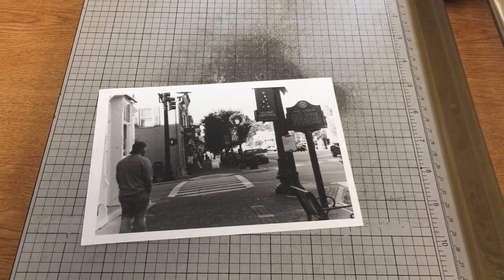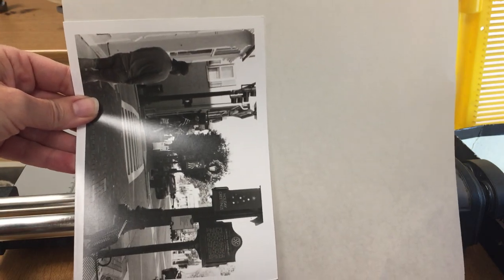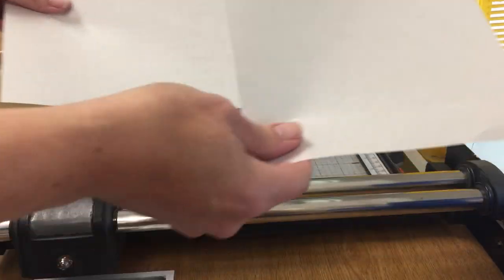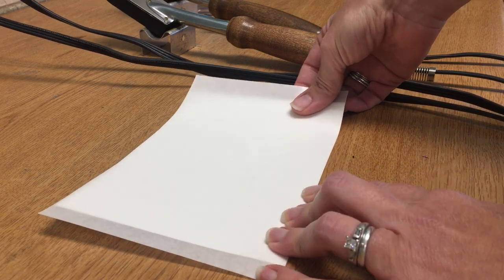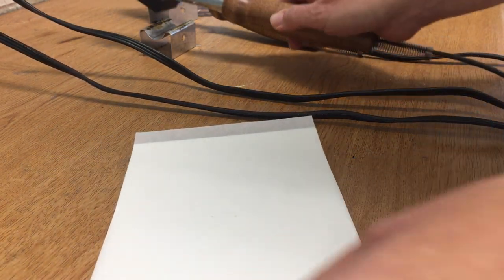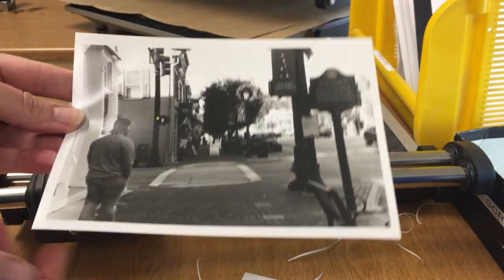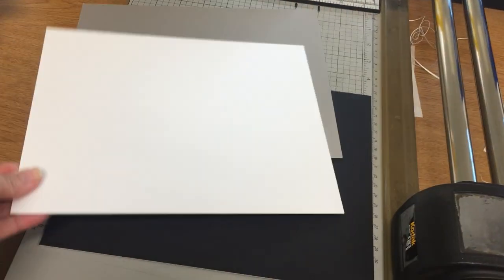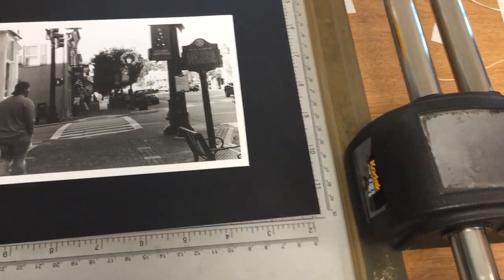Mounting the 5x7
How to mount the 5x7 enlargement on to mat board.